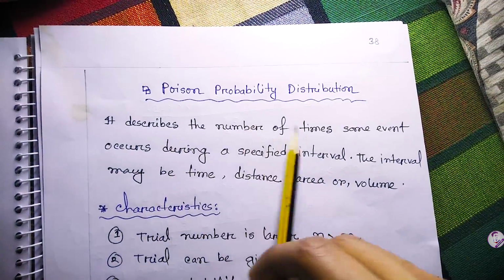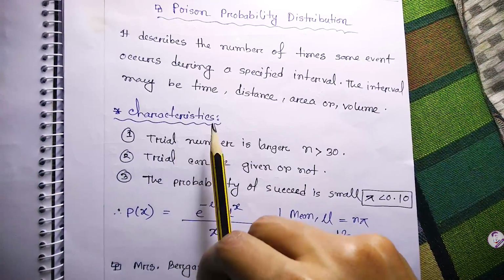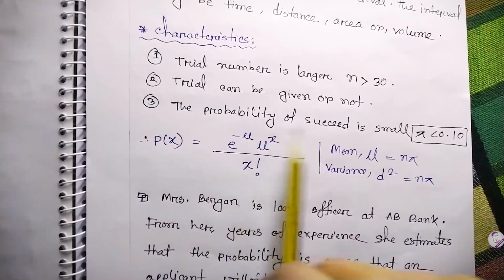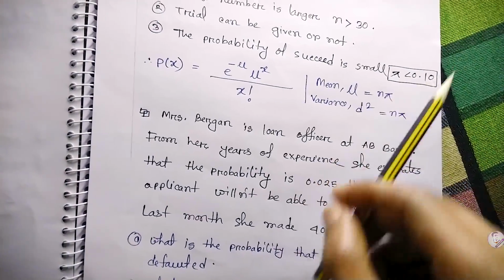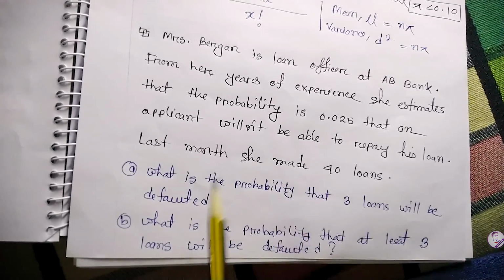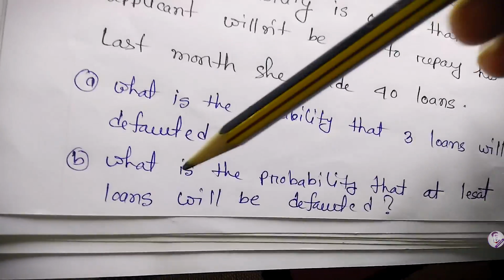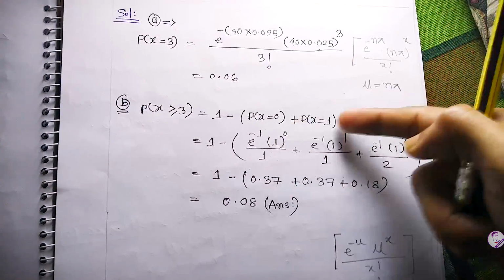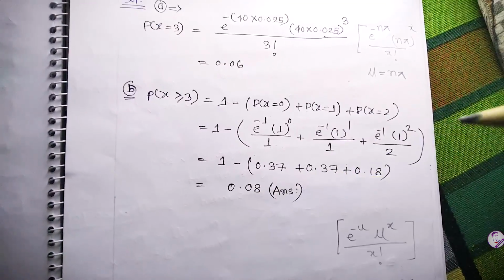Poisson Probability Distribution || Probability for ML Part-3